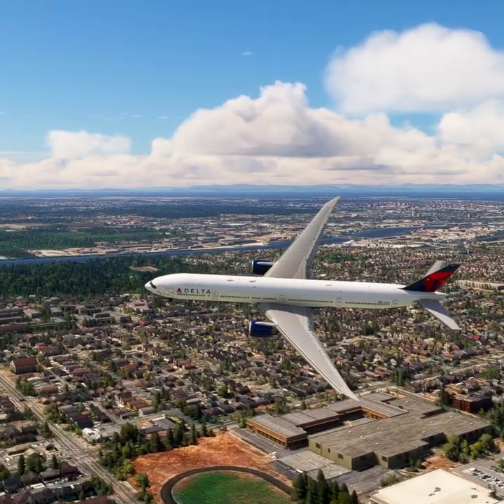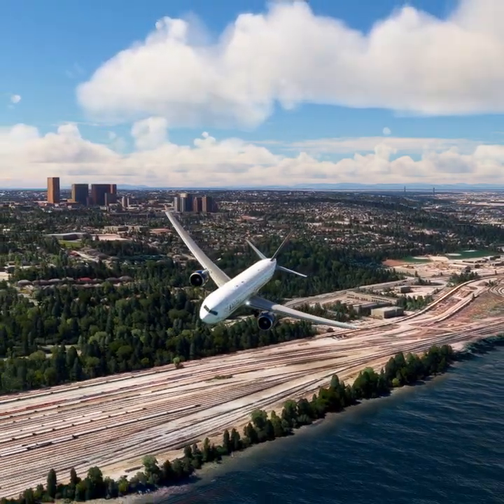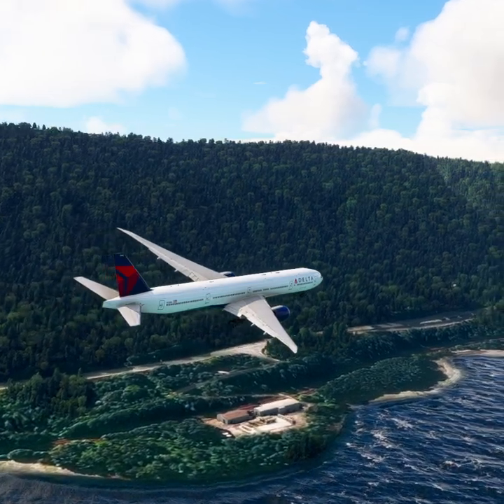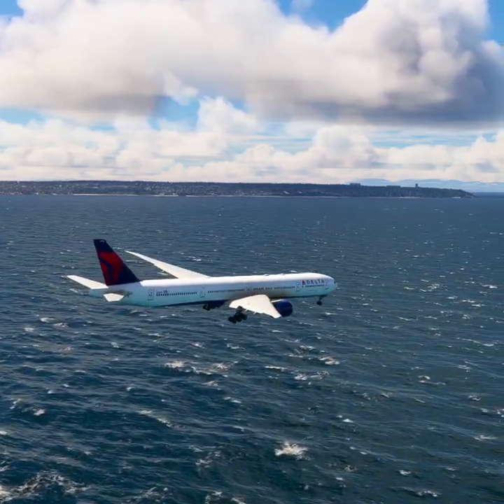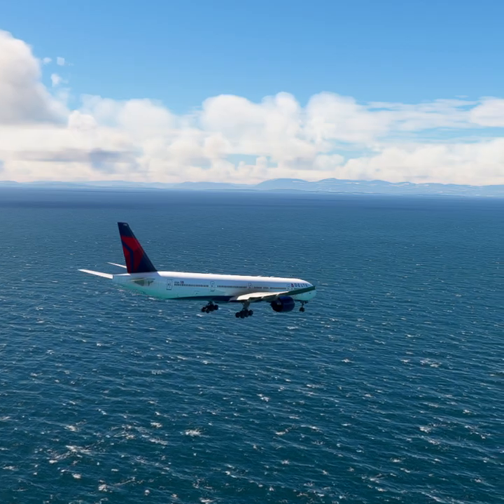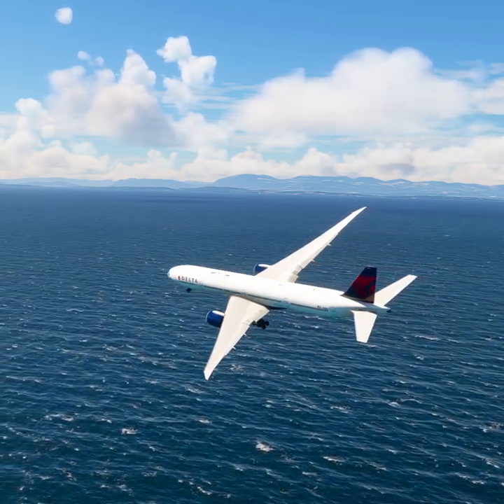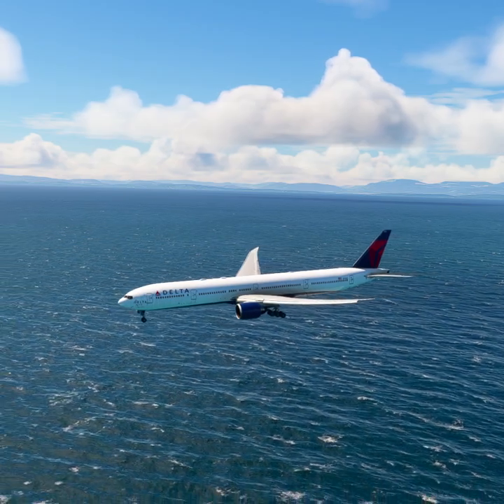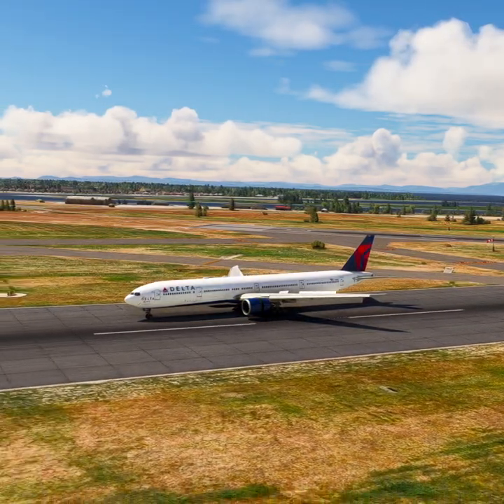Aerial Adventures: Flight Simulations Across the USA - 149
Aerial Adventures: Flight Simulations Across the USA

Embark on an exhilarating journey with "Aerial Adventures," where you can experience the thrill of flight simulation across the diverse landscapes of the United States. Whether you’re a seasoned pilot or a novice enthusiast, this immersive experience allows you to navigate iconic landmarks, from the bustling skyline of New York City to the breathtaking vistas of the Grand Canyon. With state-of-the-art technology and realistic flight dynamics, you’ll feel the excitement of taking off, soaring through the skies, and landing at some of the most famous airports in the country. Join us for this extraordinary adventure and unleash your inner aviator as you explore the vast beauty of America from a pilot’s perspective!